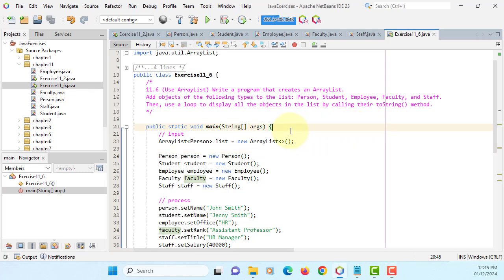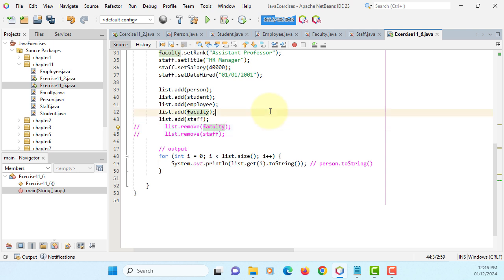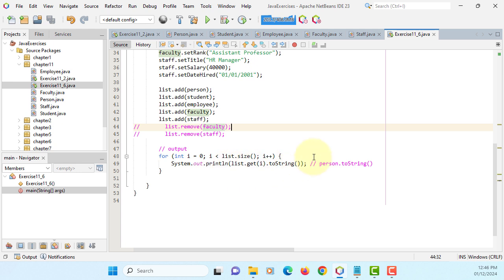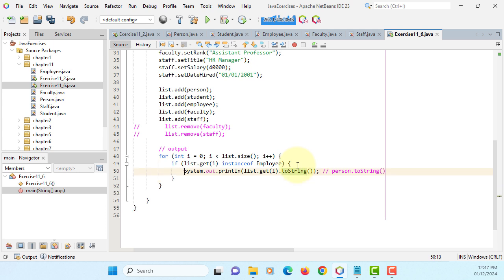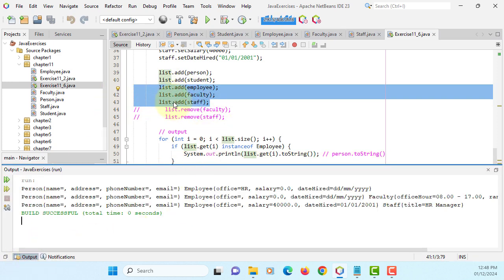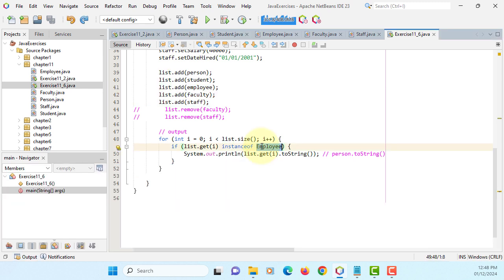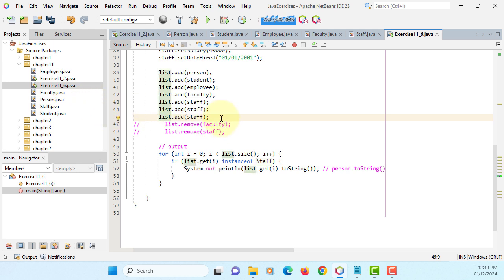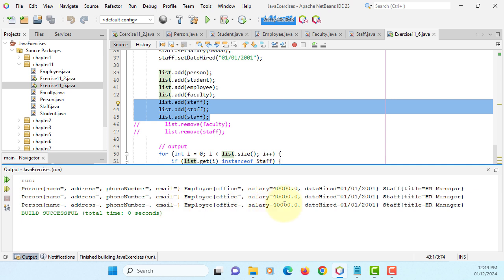Java Exercise 24 - The Person, Student, Employee, Faculty, and Staff classes using instanceof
(Use instanceof) The instanceof operator is used to check if an object is an instance of a particular class or subclass, or if it implements an interface.